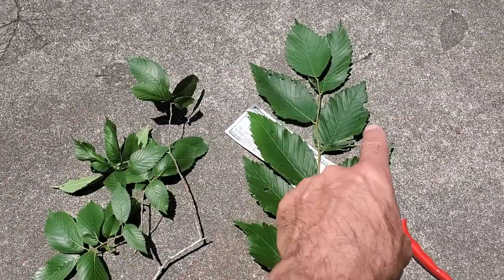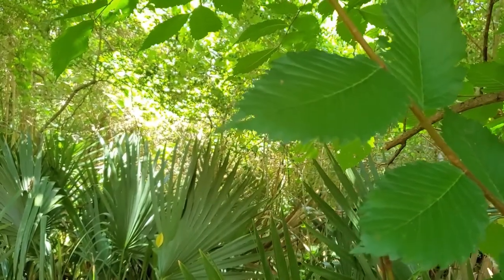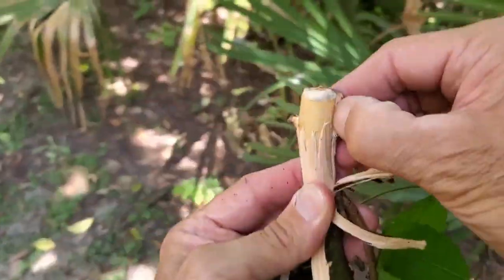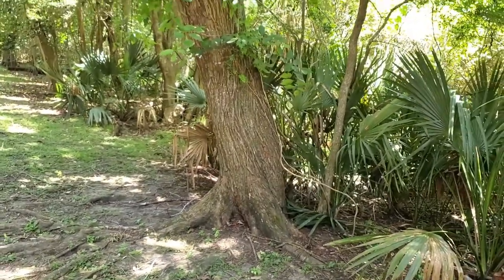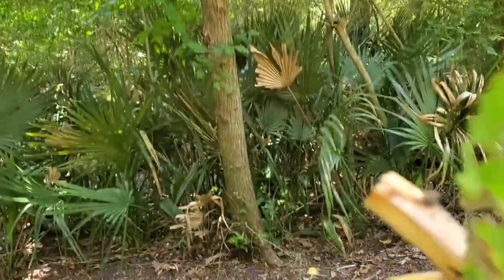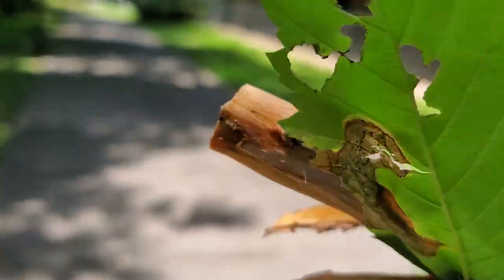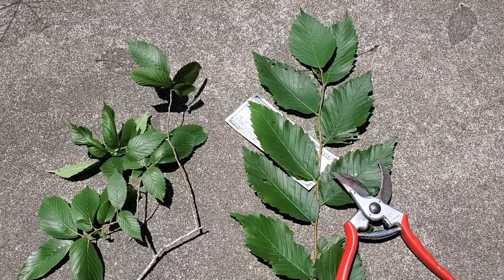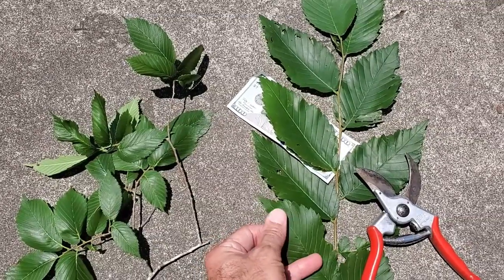How to Tiny Harvest Slippery Elm Bark how to tell American vs. Slippery Elm